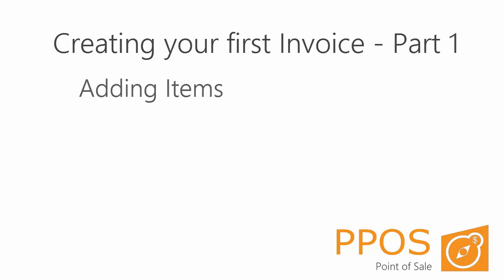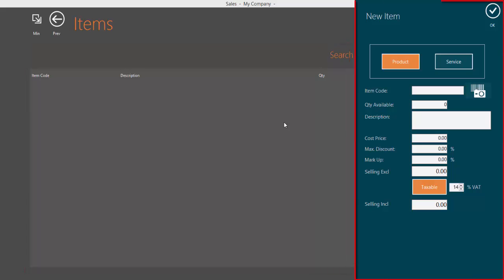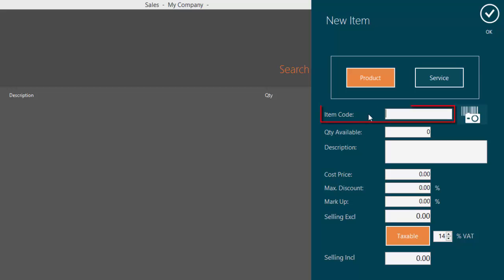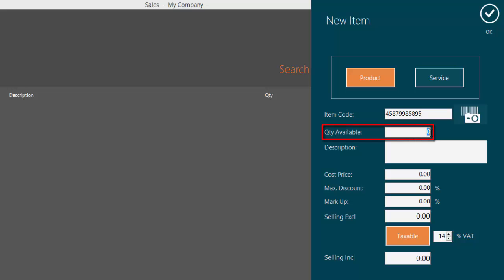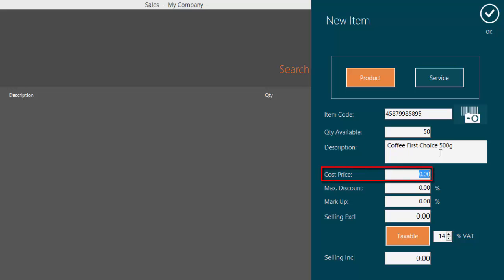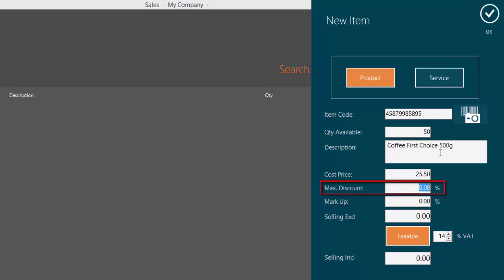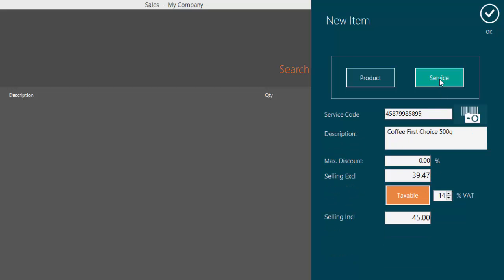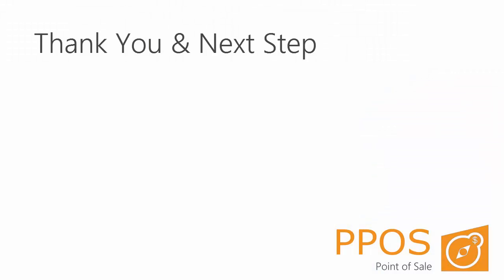Creating your first Invoice - Part 1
This is the first of 3 parts in this series and will show you how to add your service and/or product items to PPOS.